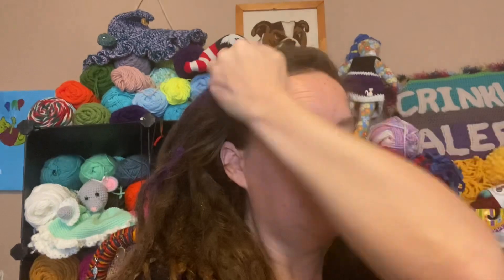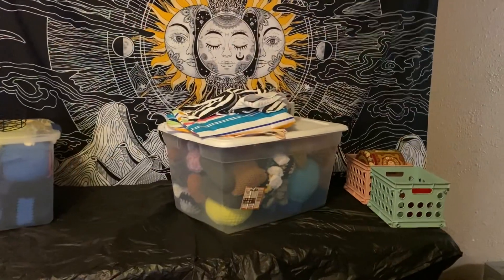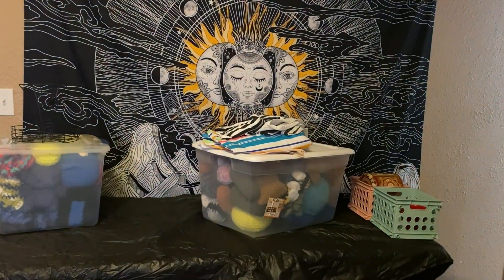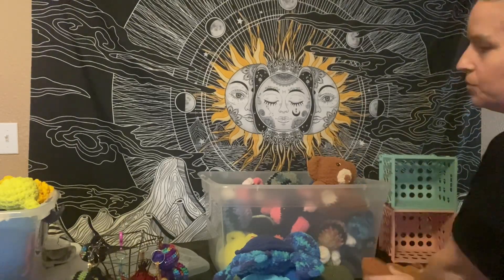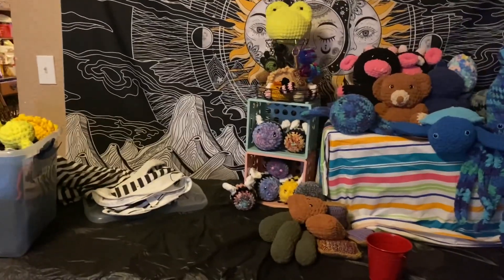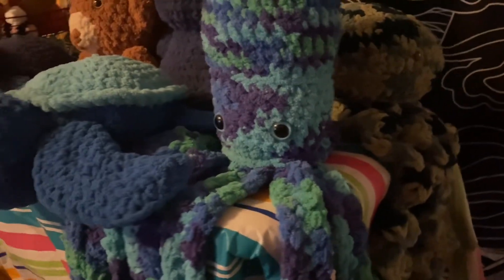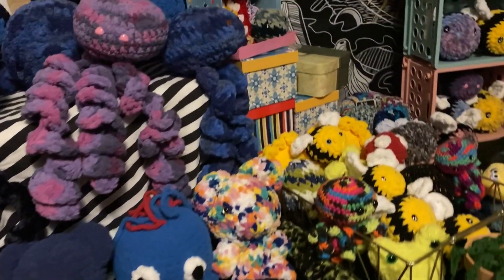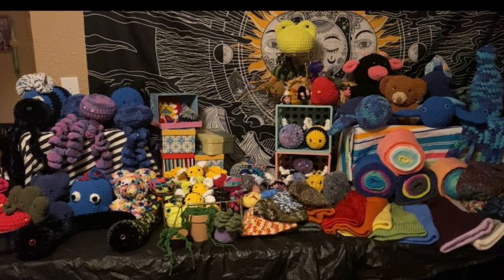Crochet Craft Fair Single Table Set-Up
The Squid and the Whale LuLaRoe

Etsy and the other things